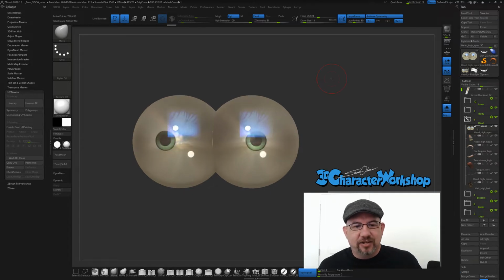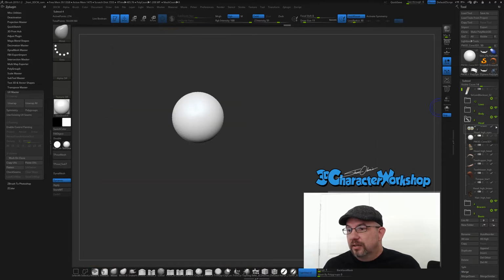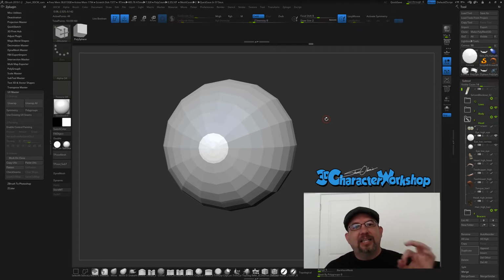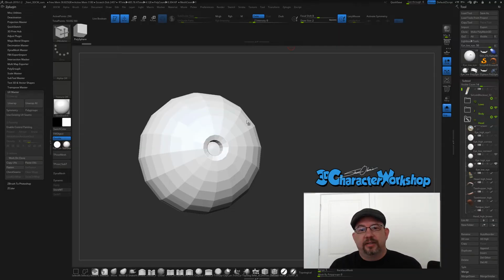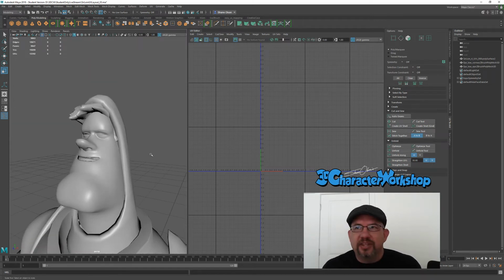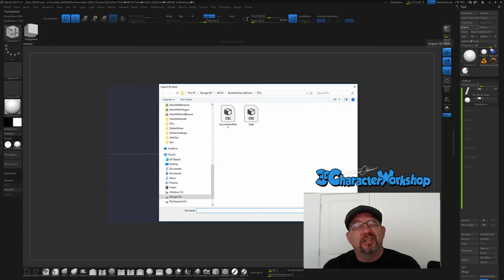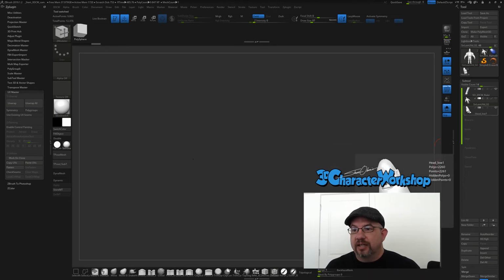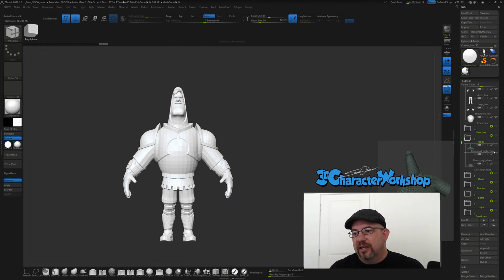3DCW Student-Only Live-Stream Episode 29